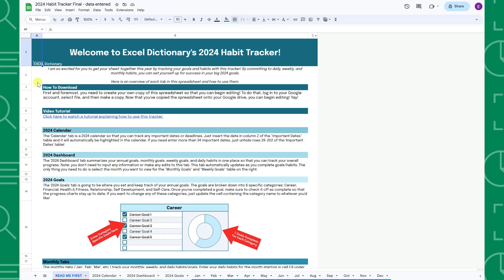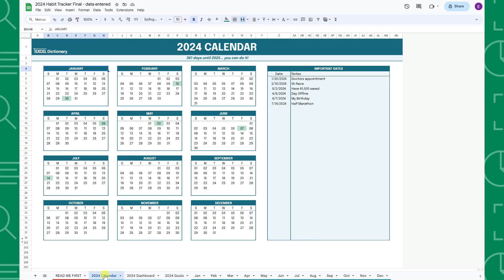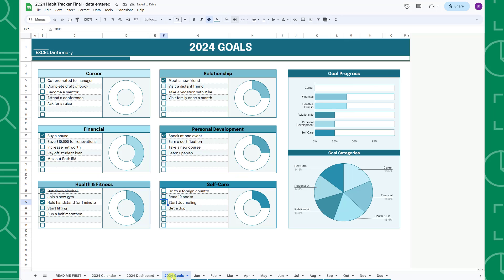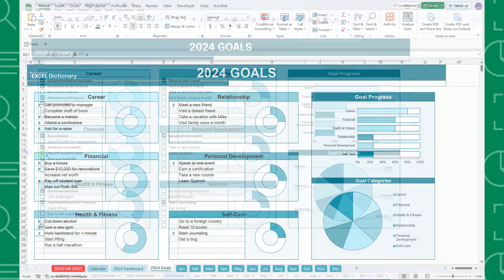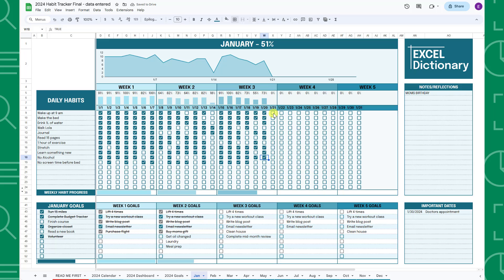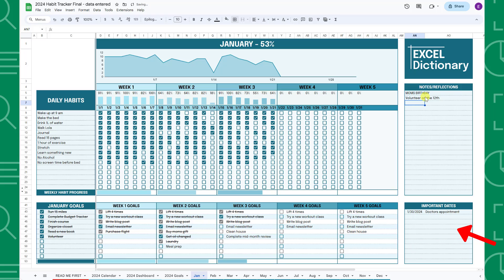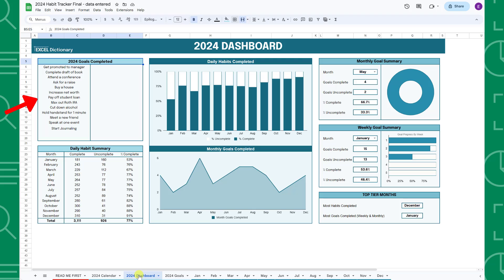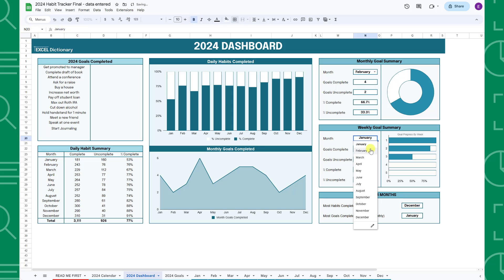Excel Dictionary's 2024 Habit Tracker Tutorial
The 2024 Habit Tracker is a fully customizable template that allows you to hold yourself accountable and make big changes this year. It includes annual goal tracking, monthly goal tracking, weekly goal tracking, daily habit tracking, monthly notes/reflections, and more!